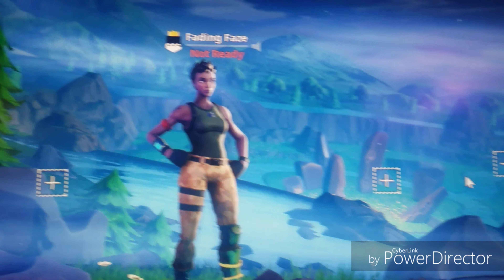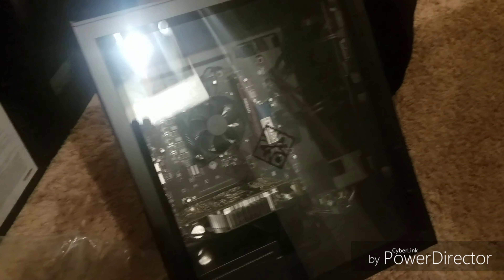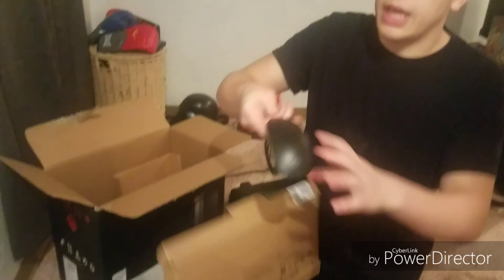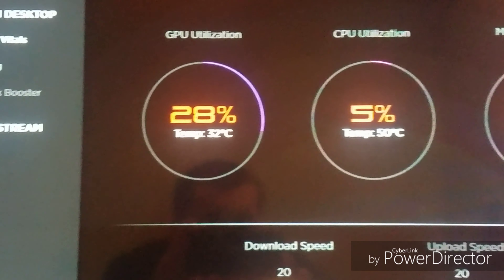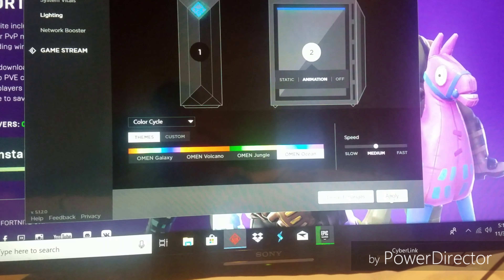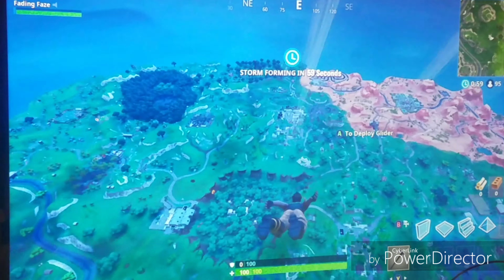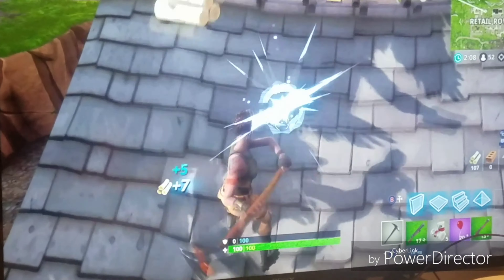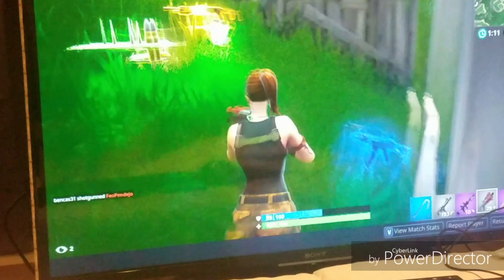HP Omen Obelisk Unboxing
Unboxing the HP Omen Obelisk with Fortnite gameplay!